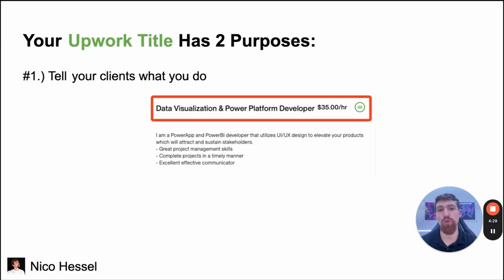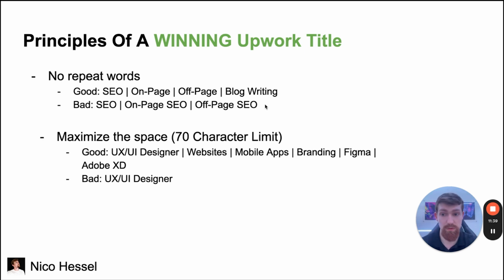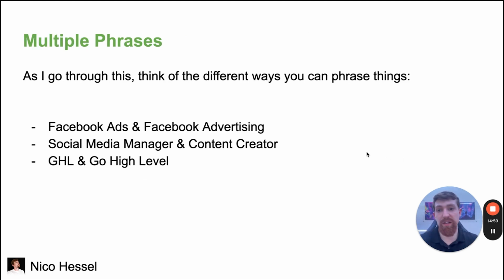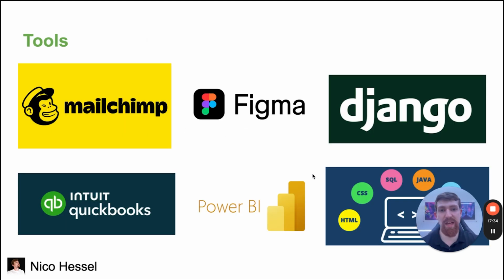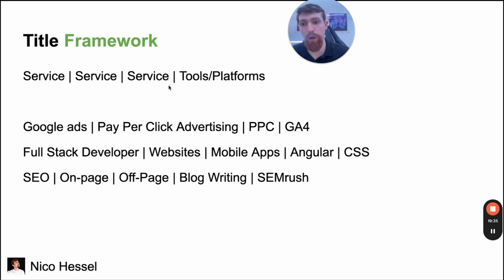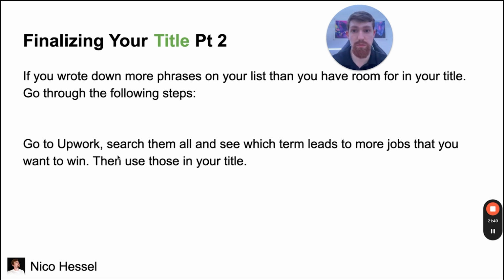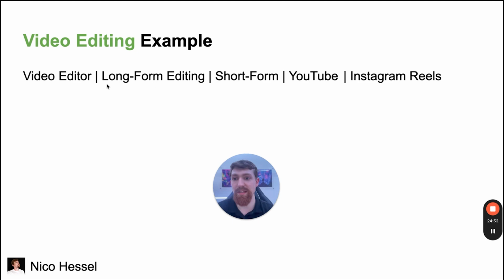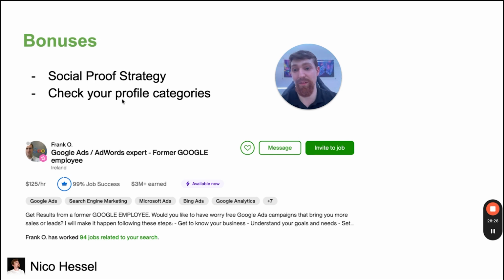How To Optimize Your Upwork Title (Get More Invitations)